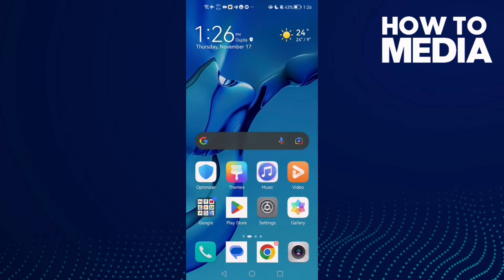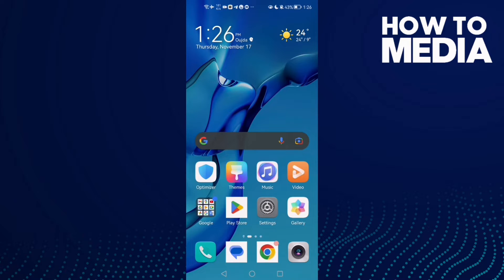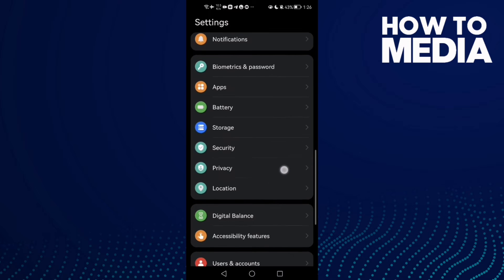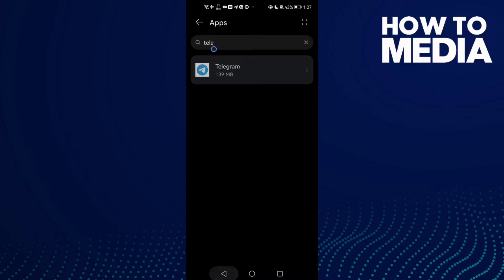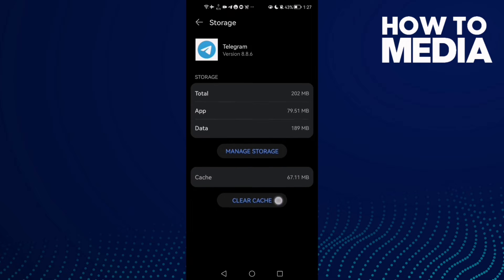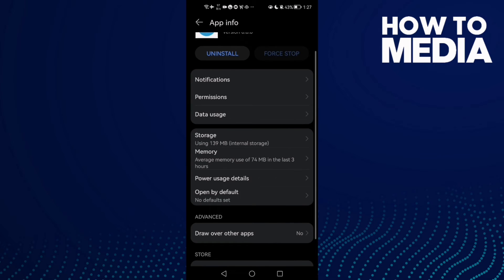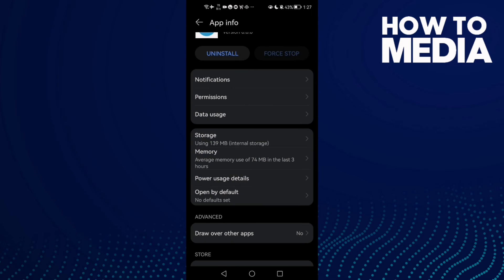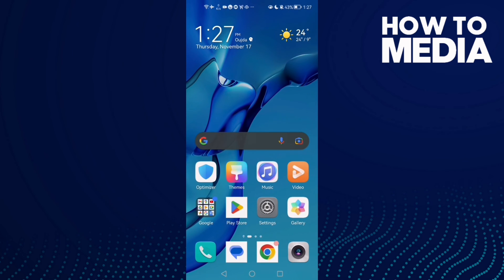How to Fix and Telegram App Was Unable to play This Video on Any Android Phone - Mobile App Problem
How to Fix and Solve Telegram App Was Unable to play This Video on Any Android Phone - Mobile App Problem

in this video we discuss :